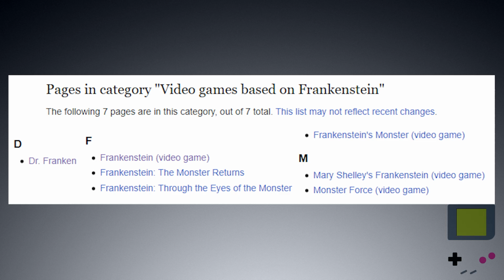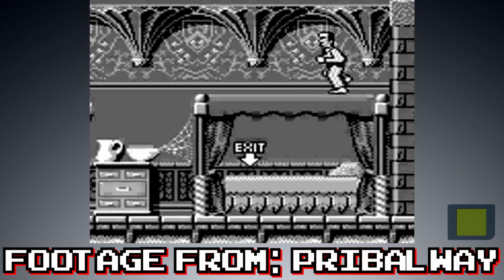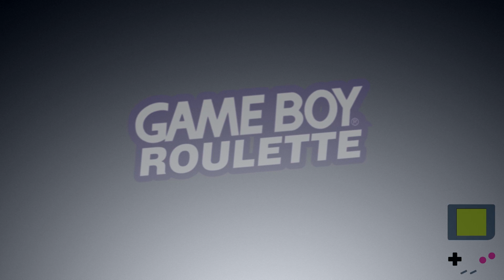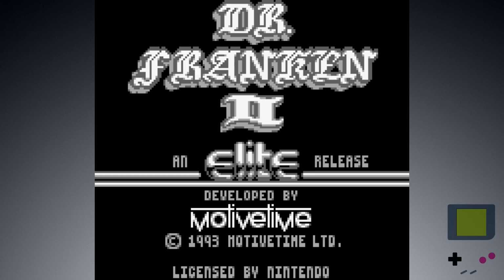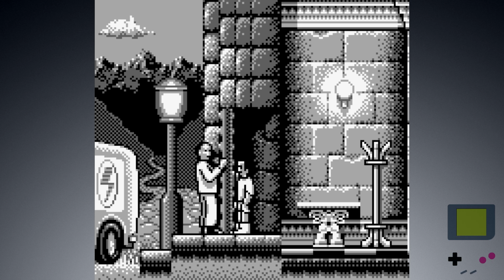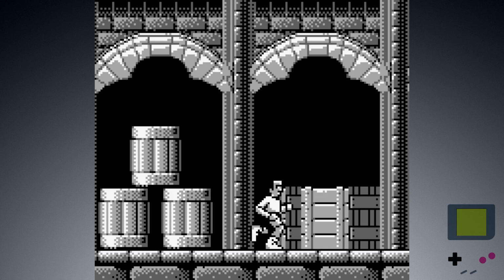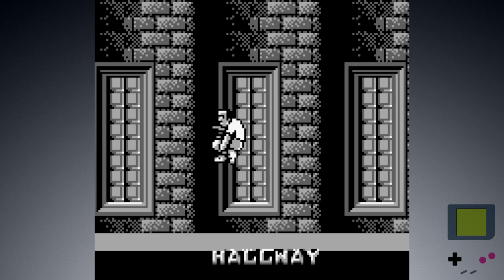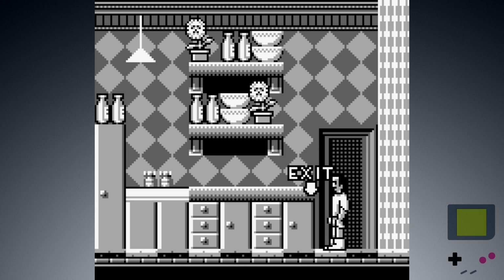Dr. Franken II - Game Boy Roulette Episode 268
This week, it's alive, it's alive!! But not is all is what we expect... The classic story Frankenstein heads to the Game Boy (for the second time) with the oddity that is Dr. Franken II!